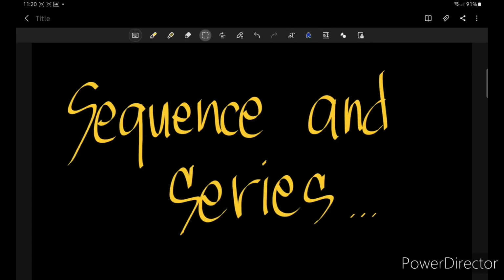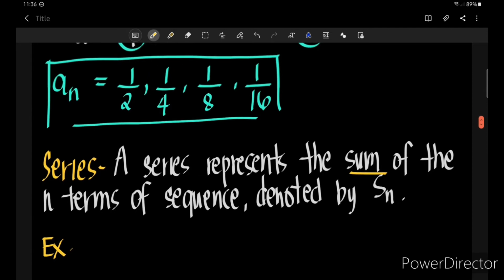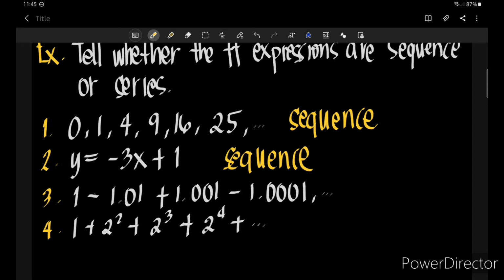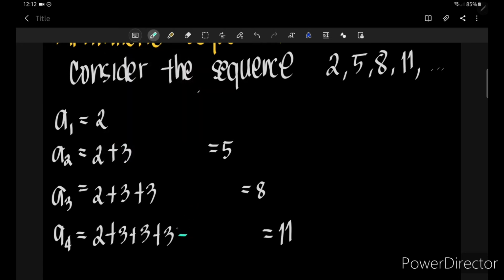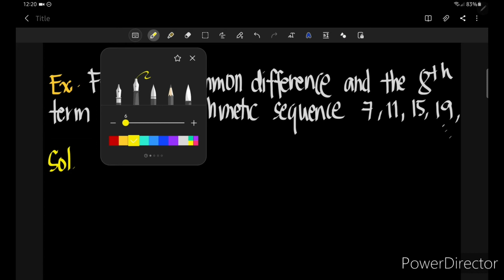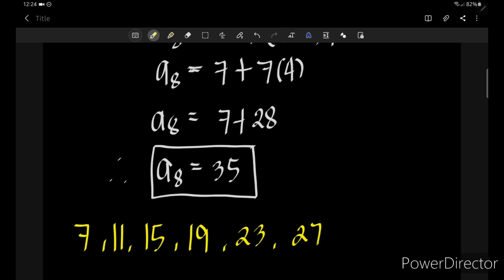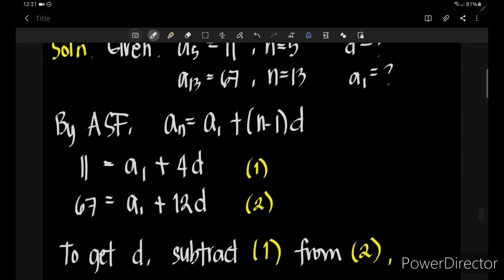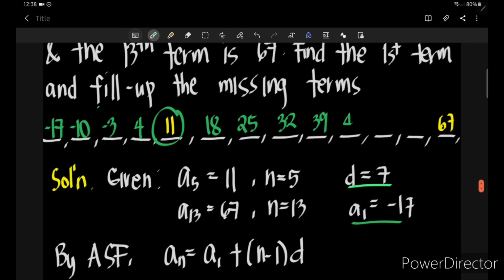Sequence and Series | Part 1